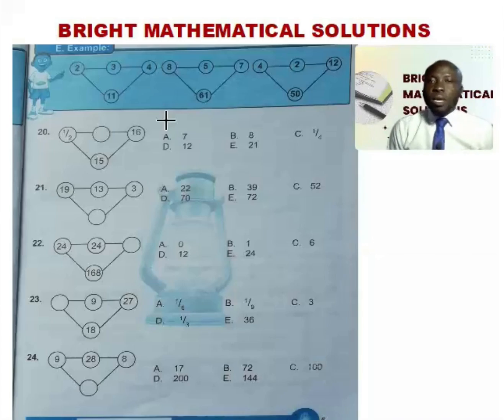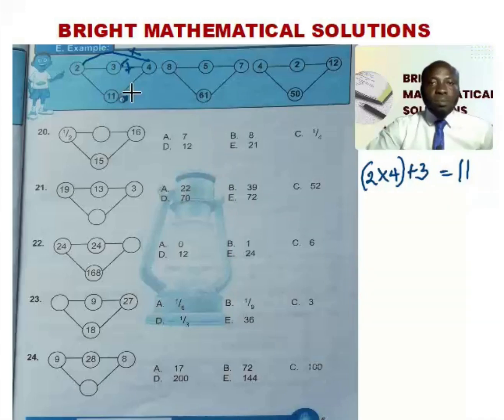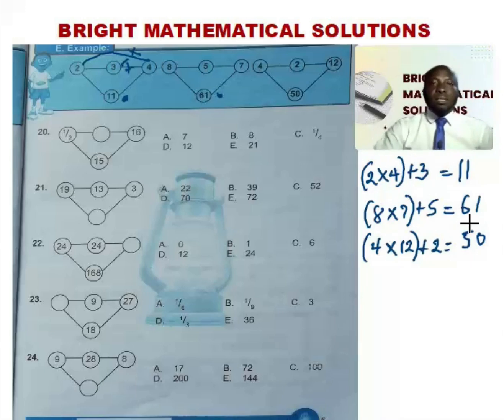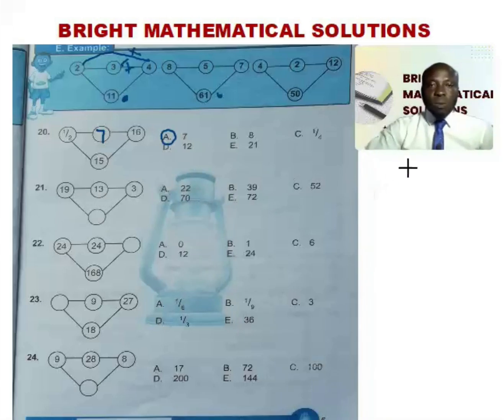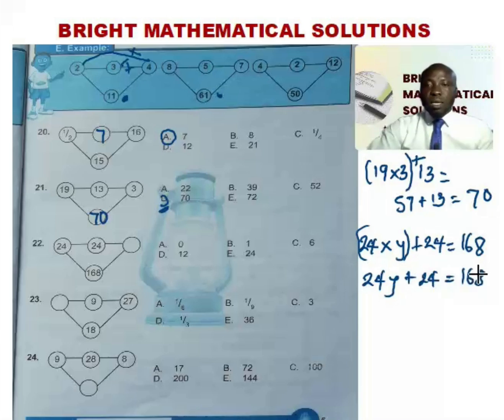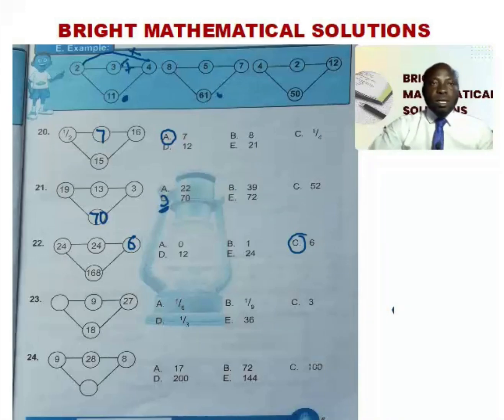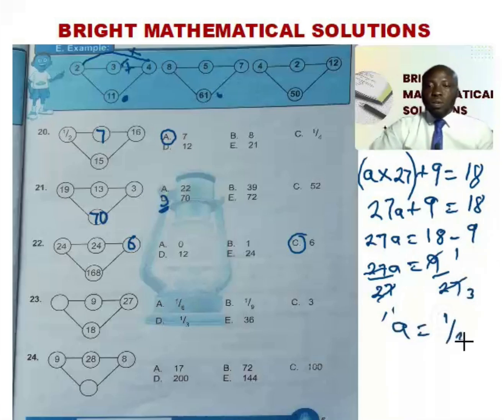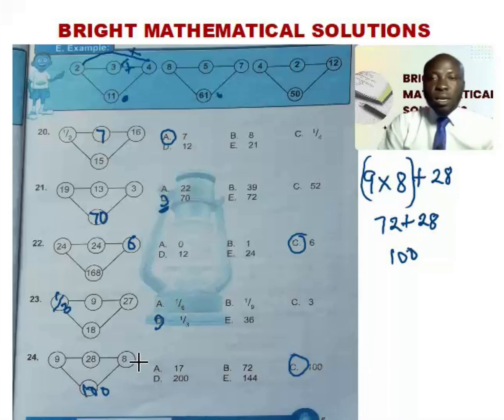Test 1E of Steps to Quantitative Reasoning for Primary Schools Book 6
Test 1E of Steps to Quantitative Reasoning for Primary Schools Book 6, Middle Basic Edition by Lantern Publishers